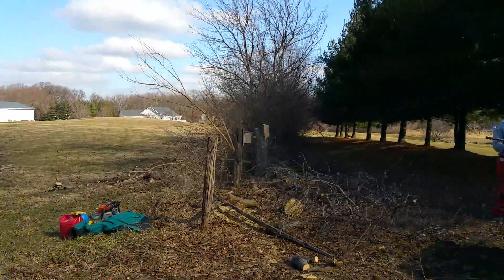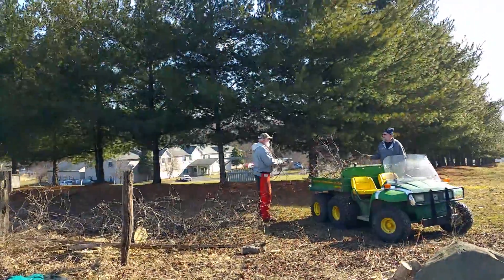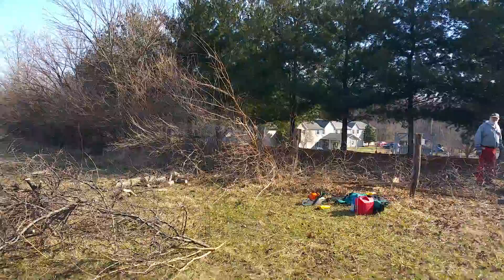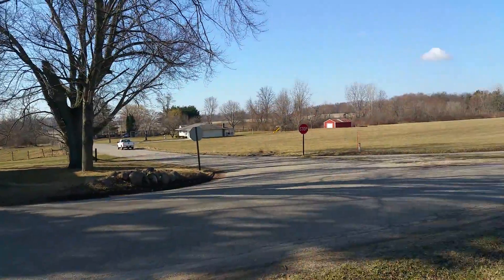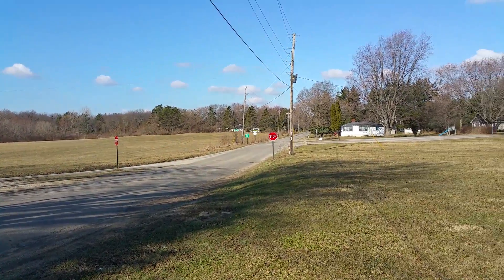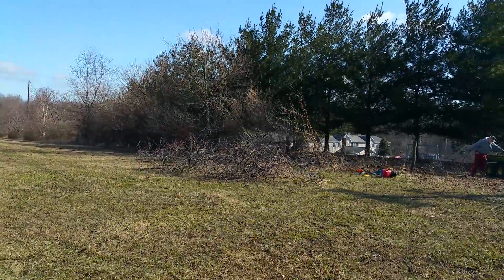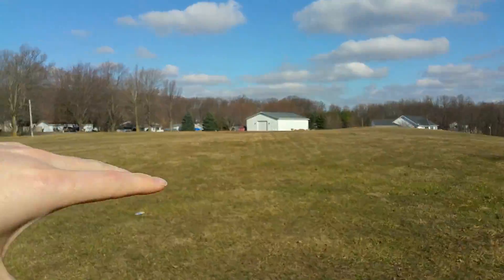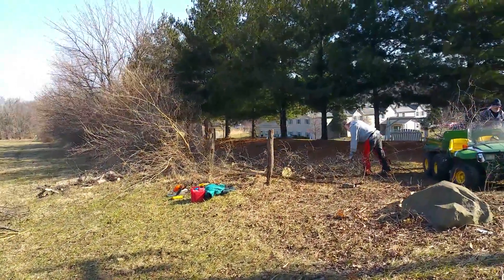2015.03.31 - Getting rid of old fence line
This fence line between the two properties we are getting rid of. It is all junk wood and looks really bad.